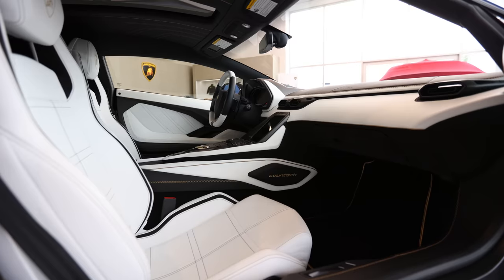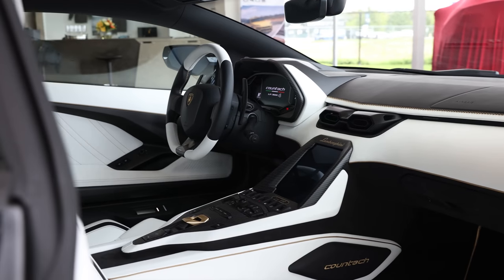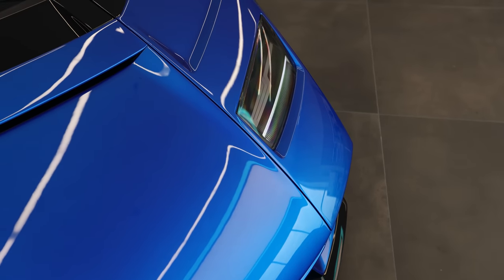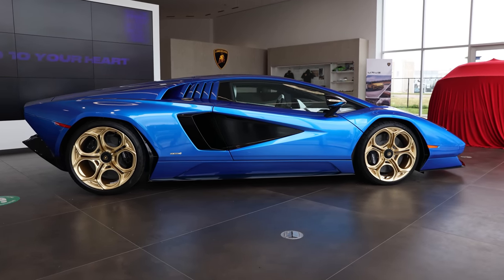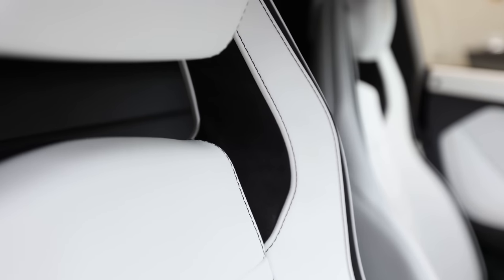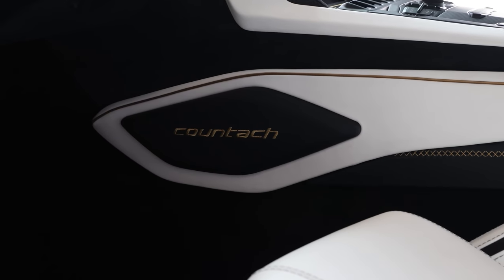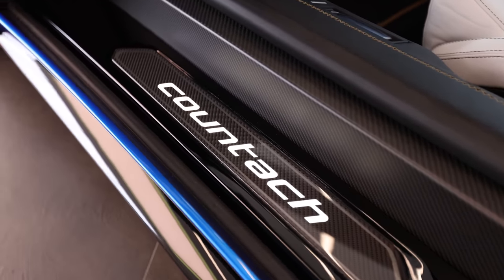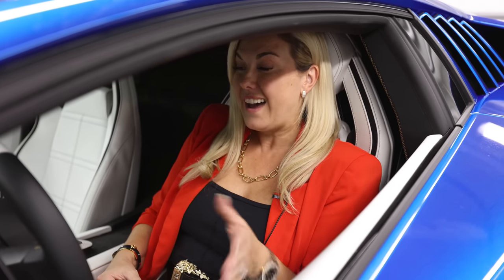CHECK OUT This $3.4M Ad Personam Lamborghini Countach LPI 800-4 In Blu Nethuns!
Heather Ballentine, Lamborghini sales specialist and entrepreneur talks you through the spec of a 1 of 112 $3.4M Lamborghini Countach LPI 800-4 In Blu Nethuns!

230 Sweetriver Boulevard
Vaughan, Ontario L6A 4V3